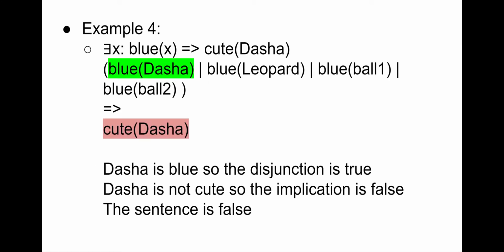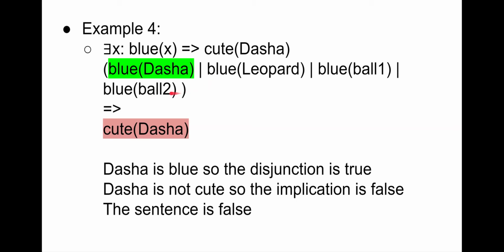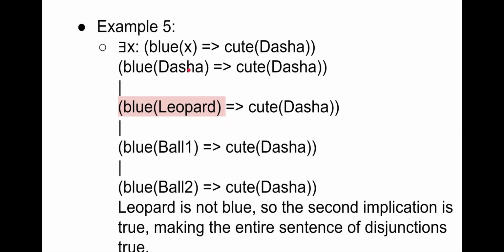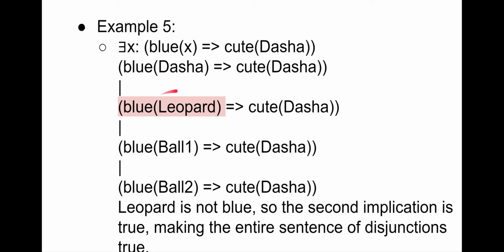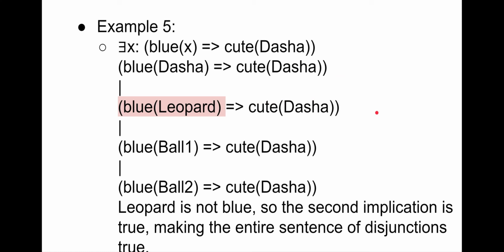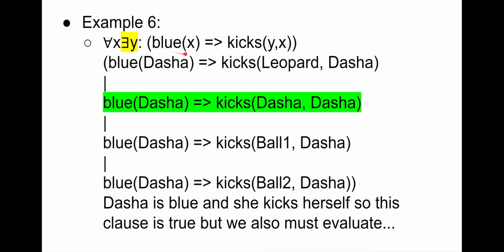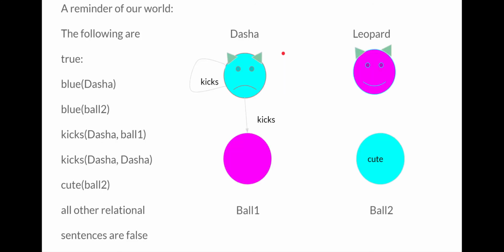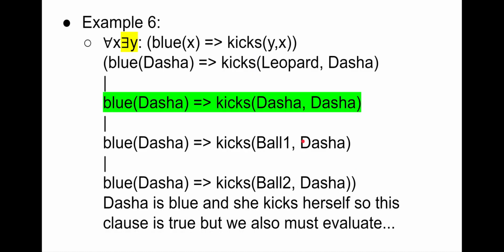Evaluating relational logical sentences that have an existential quantifier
We evaluate two example logical sentence where Dasha is blue, not cute, and sadly kicks herself as well as the ball that is not blue.